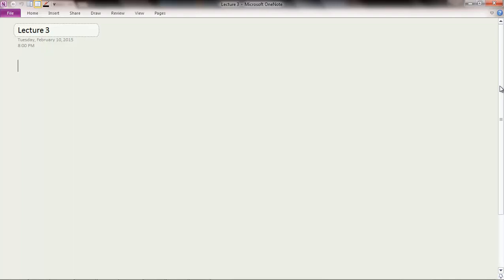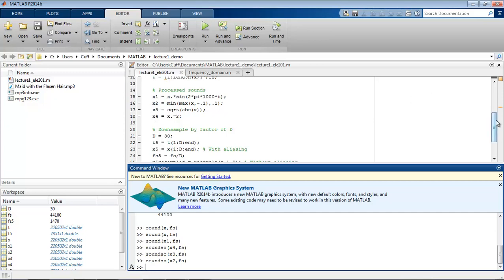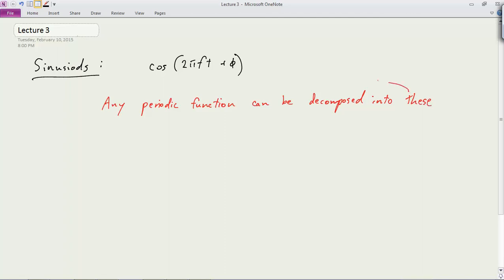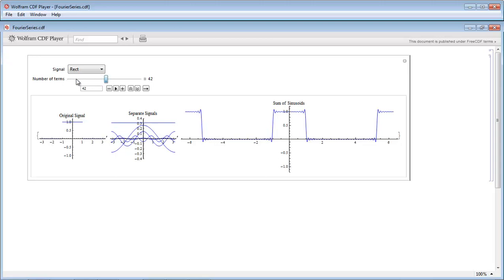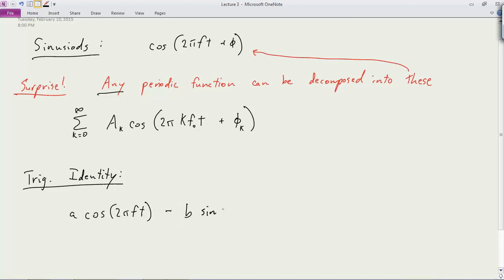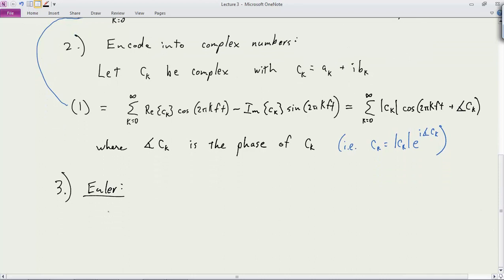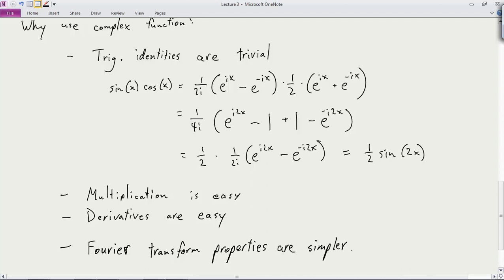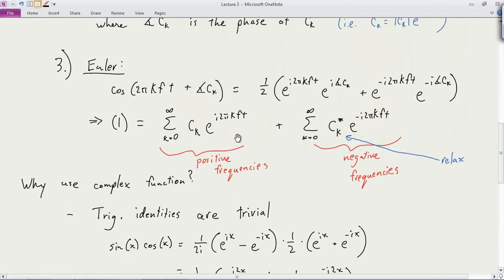Fourier Series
ELE 201
Information Signals
2015
Lecture 3